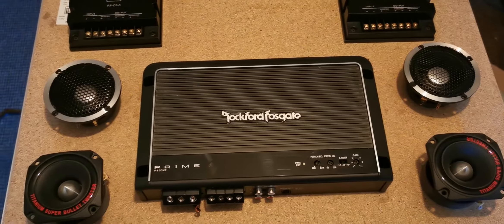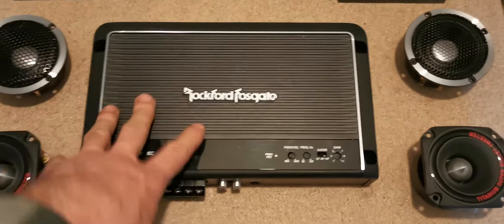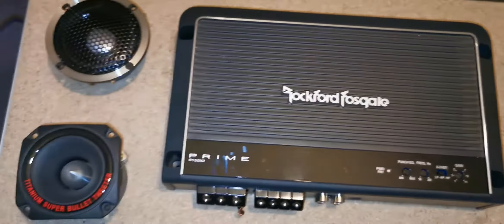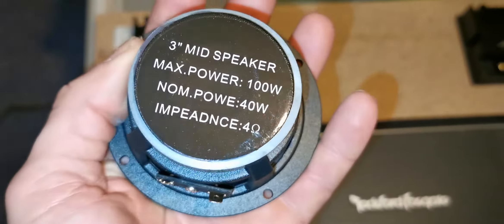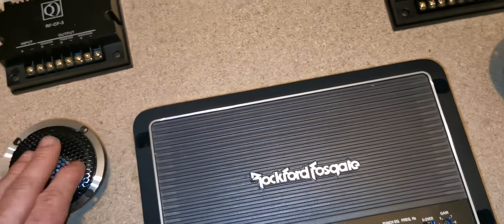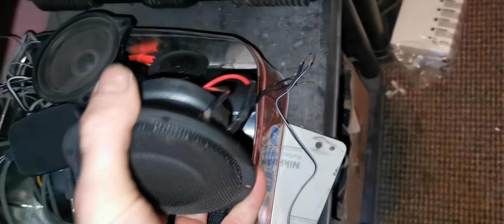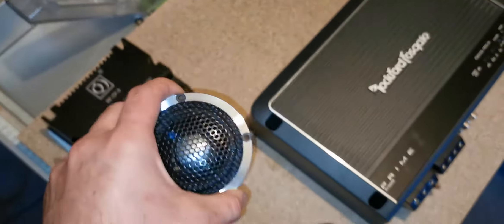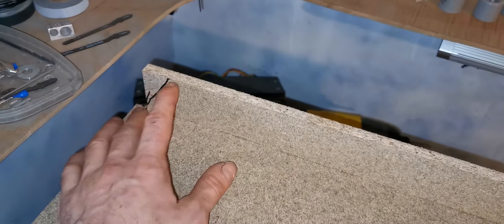Skoda yeti 2016 audio upgrade